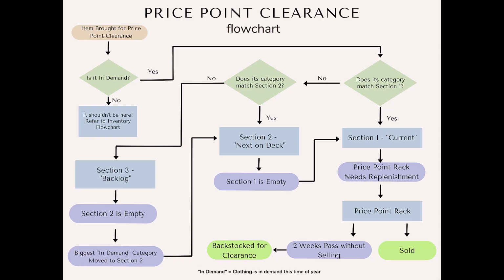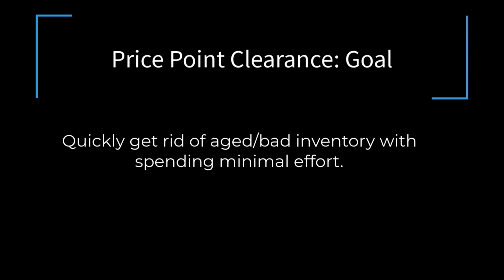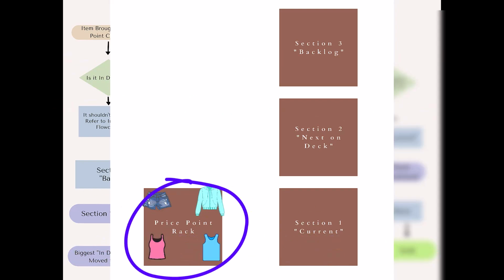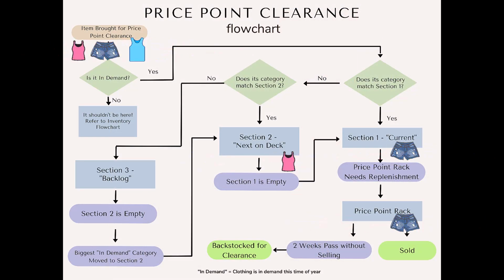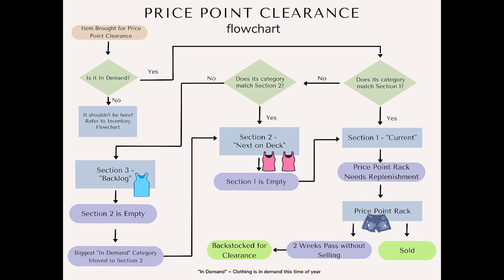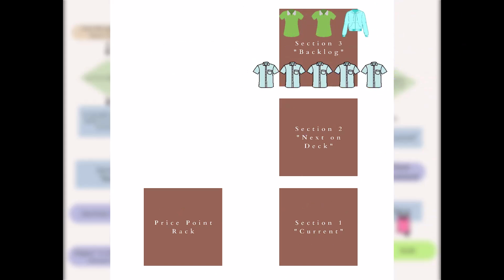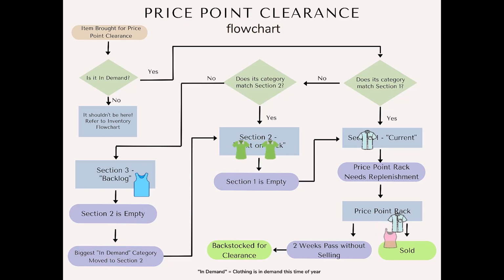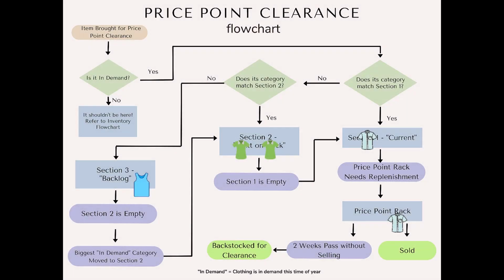Inventory Management - Price Point Clearance